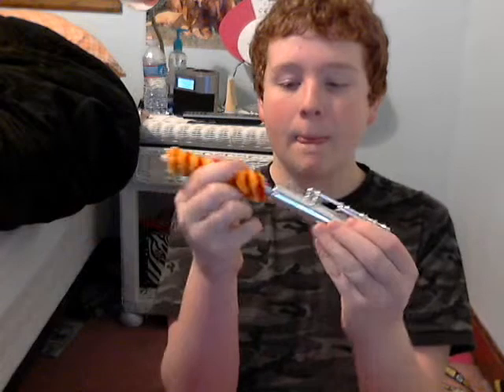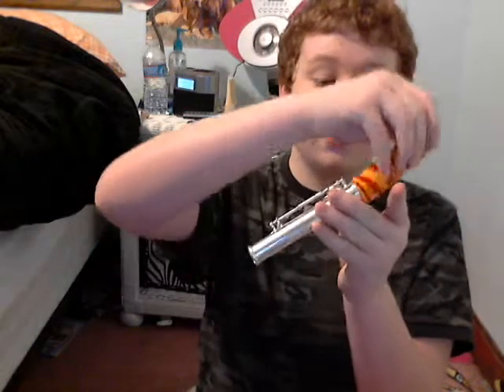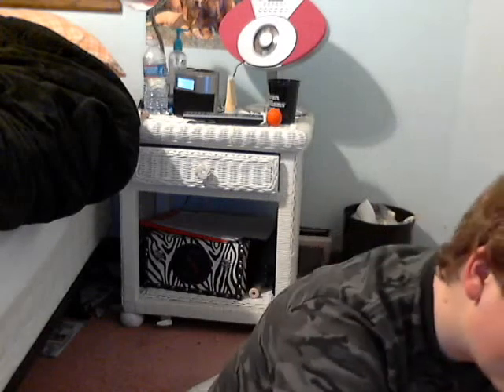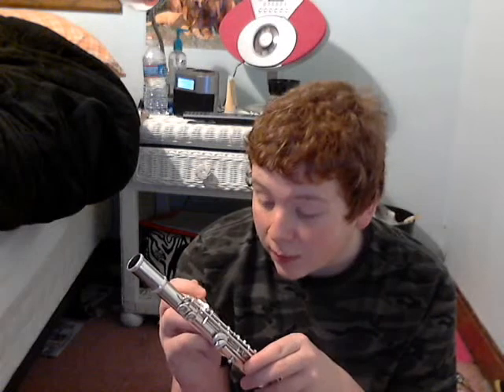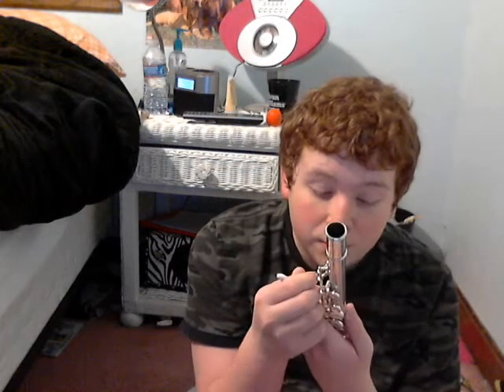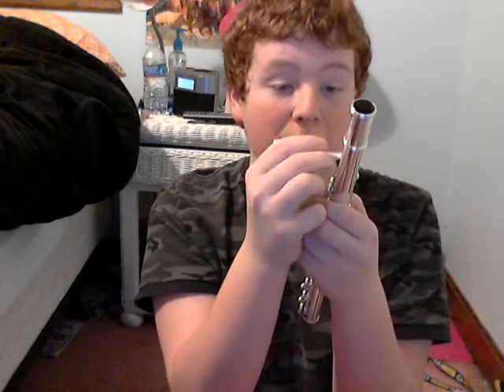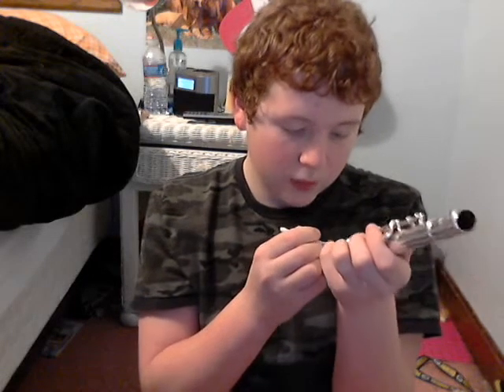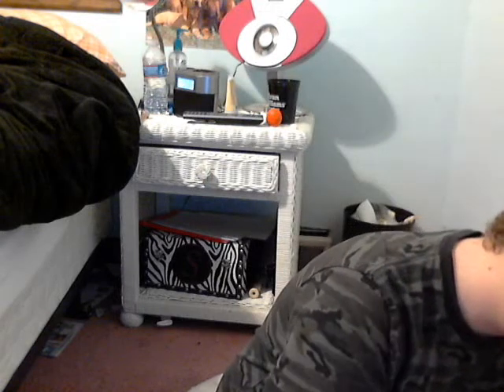Basic Care and Maintenance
(thepiccolopickle.weebly.com) So some basic for you guys...Enjoy!